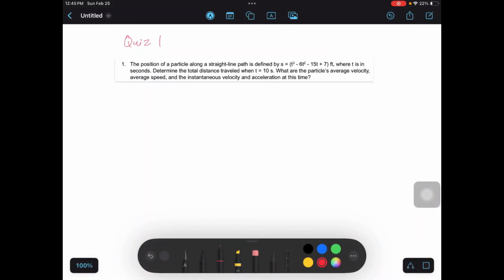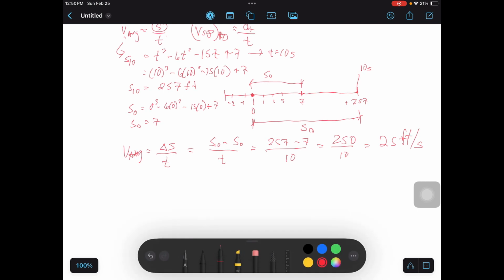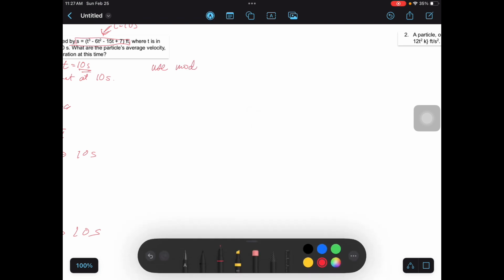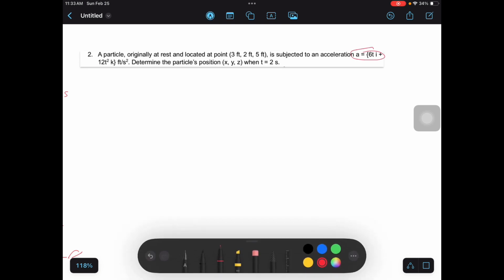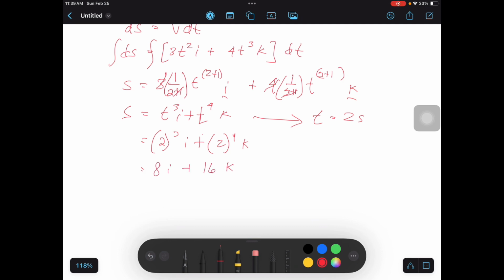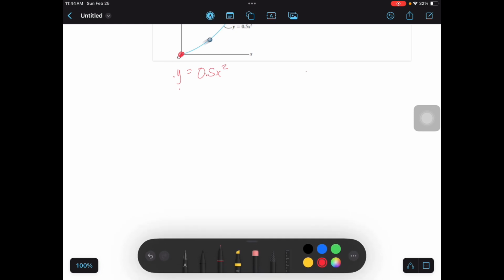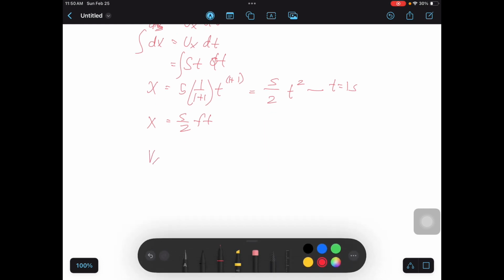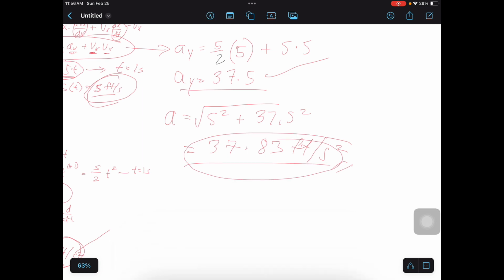CE 008 Dynamics of Rigid Bodies